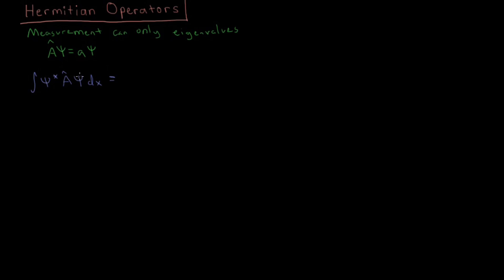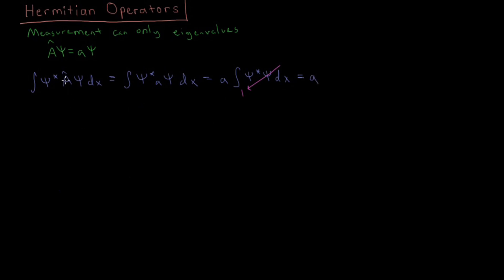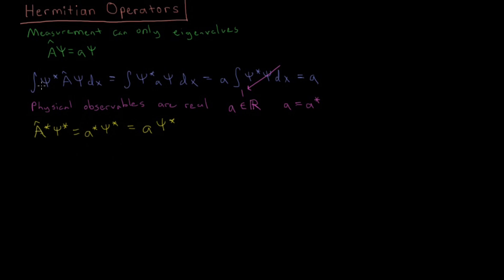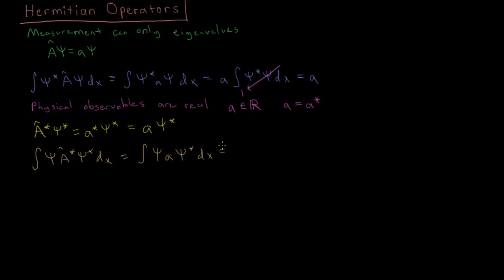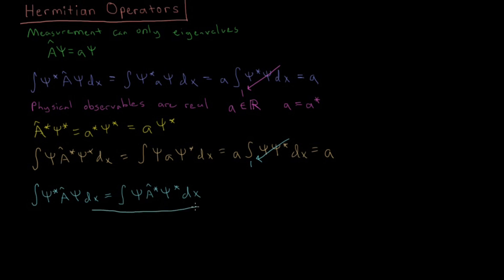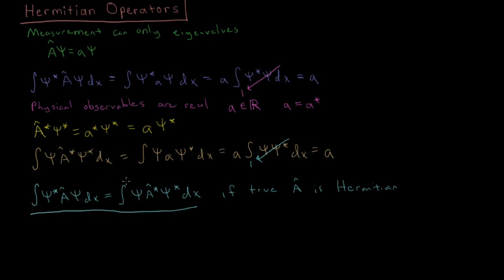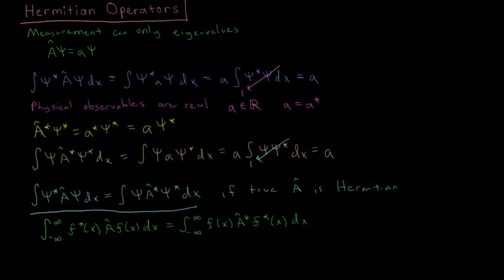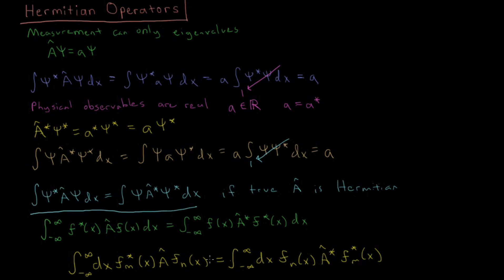Quantum Chemistry 4.7 - Hermitian Operators (Old Version)